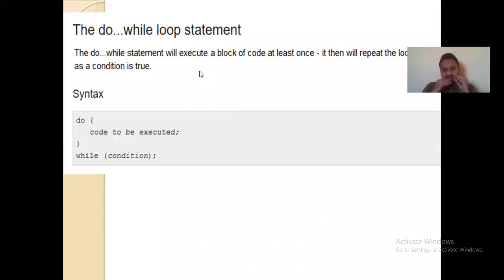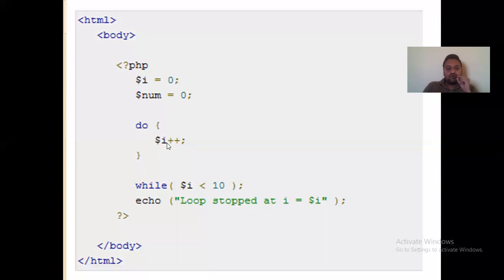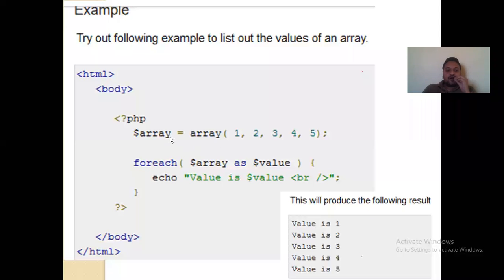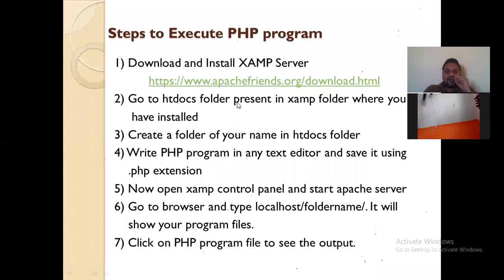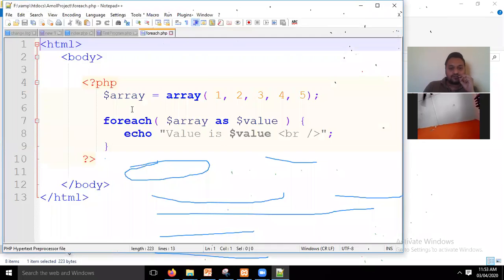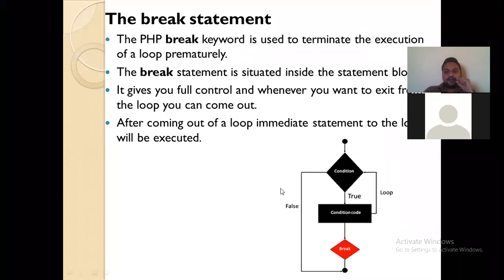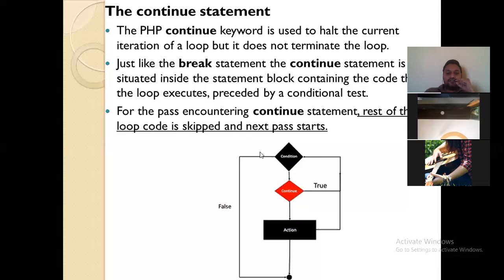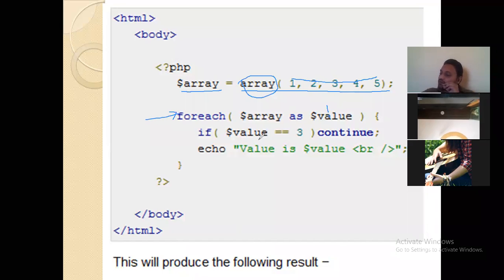PHP loops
In this video, PHP looping Control Structures are described